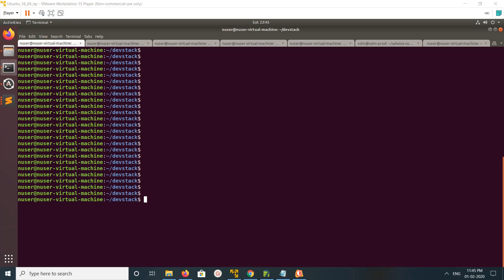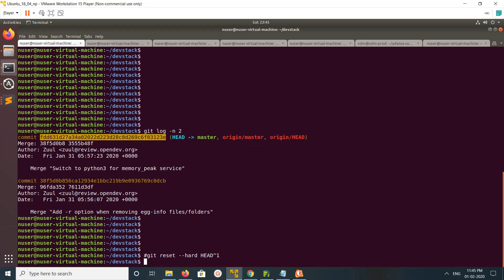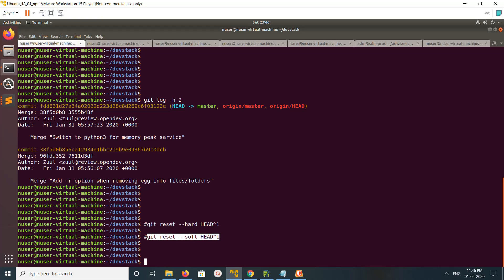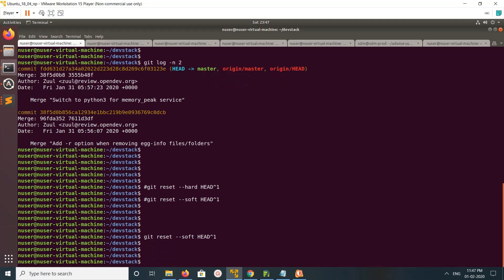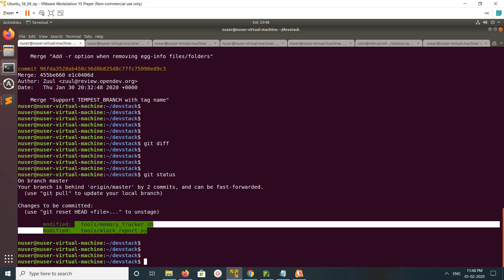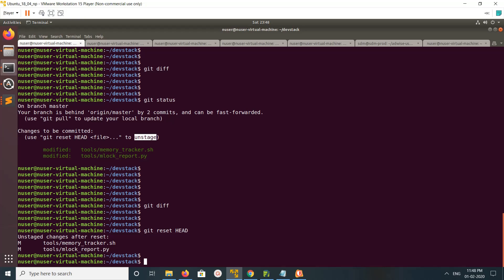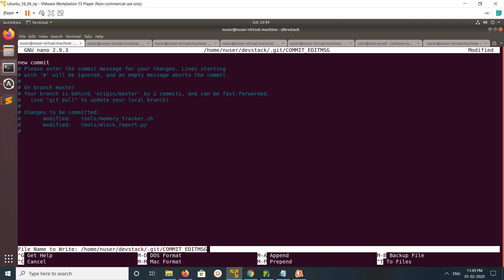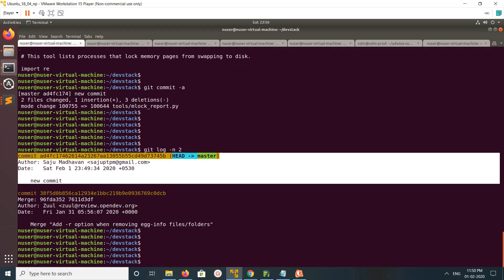How to undo your local git commit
git reset --soft HEAD^1
git status
git diff
git reset HEAD
git status
git diff